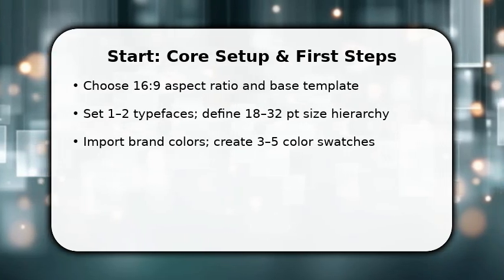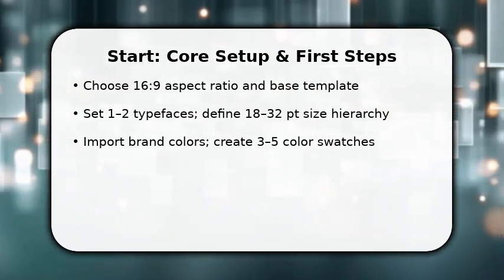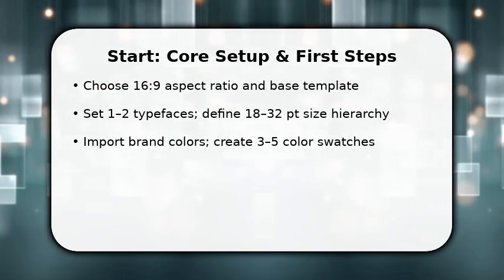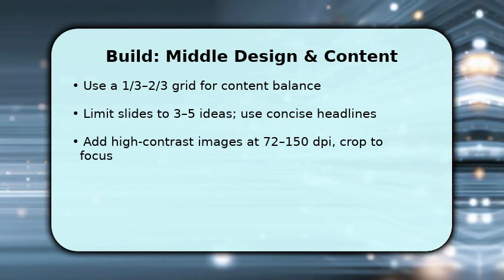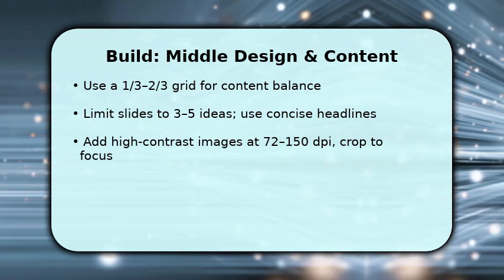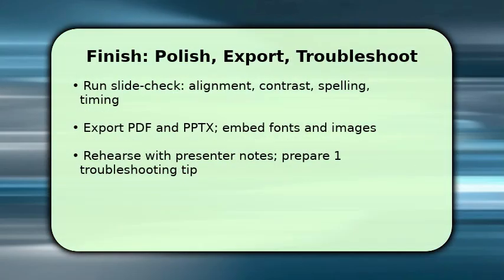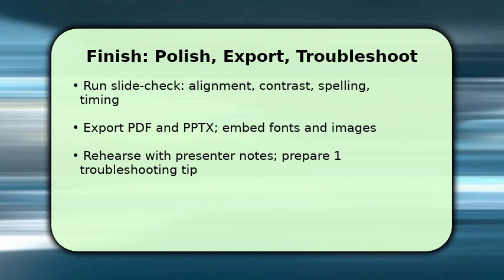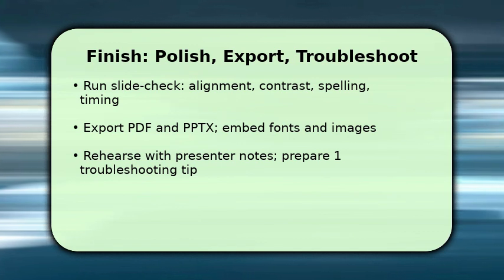How to Make Nice Powerpoint Slides (full Guide)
How to Make Nice Powerpoint Slides (full Guide) | 🔒 Surfshark VPN Deal — Stay private and secure. $1.99/mo + 3 Months Free ▸

Discover the secrets to crafting professional and engaging PowerPoint presentations with our comprehensive guide. Learn essential design principles, effective use of visuals, storytelling techniques, and how to keep your audience captivated throughout each slide.